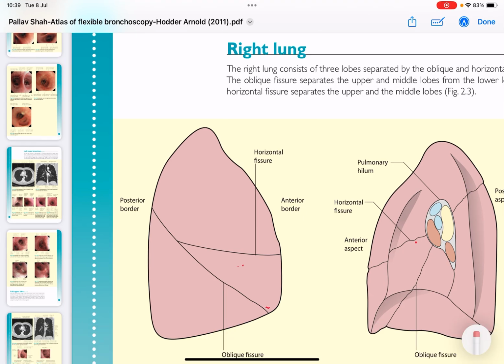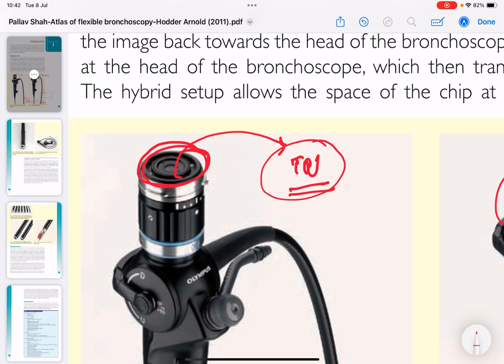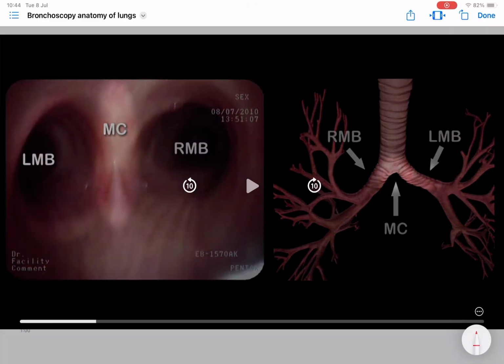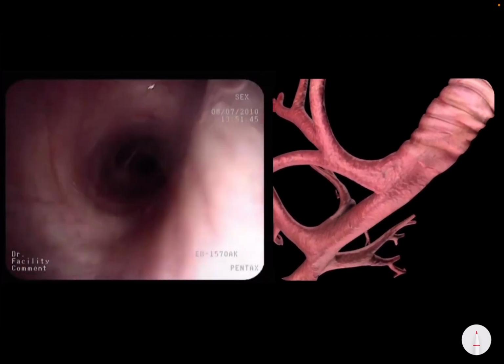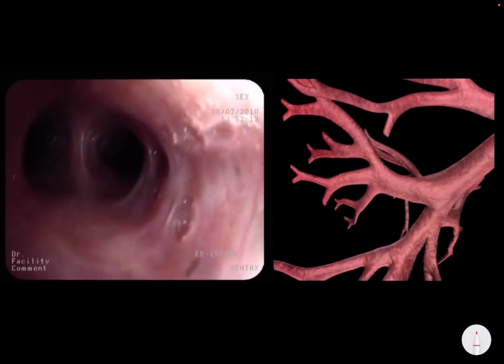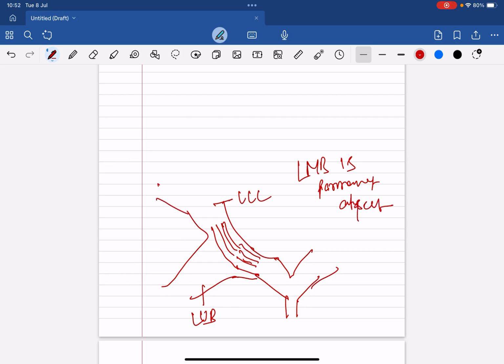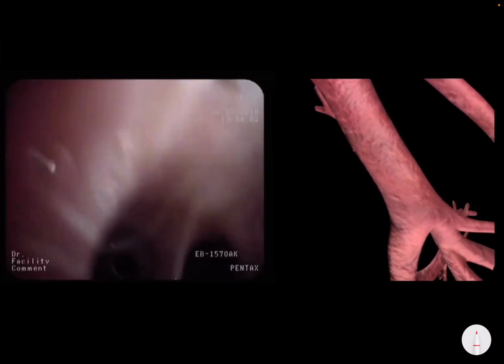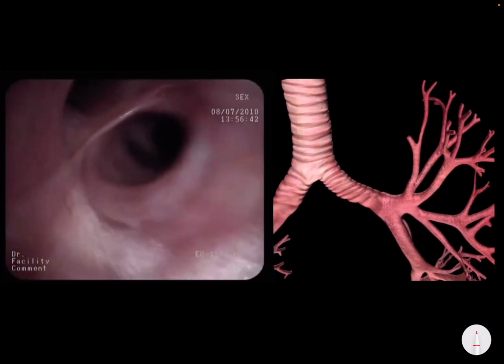DECODE PULMONOLOGY!! BRONCHOSCOPY ANATOMY OF LUNGS.